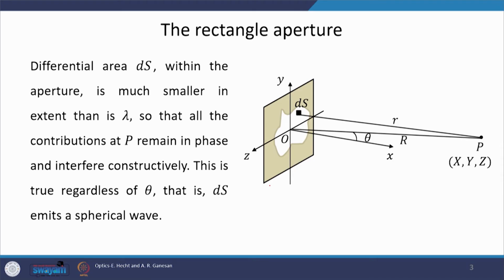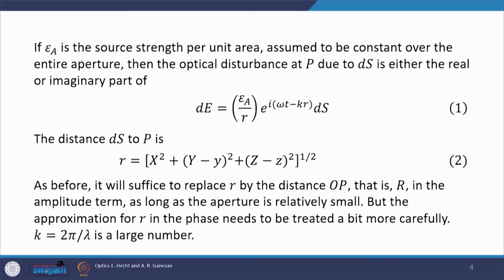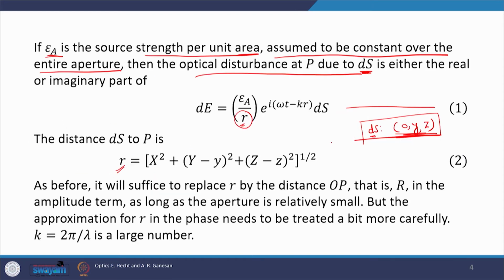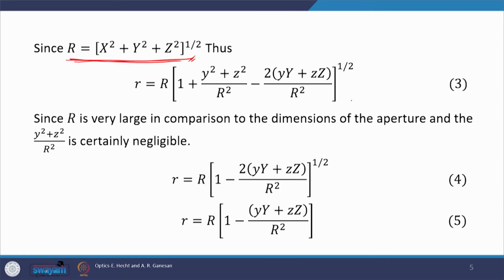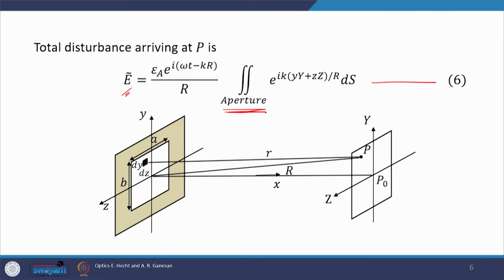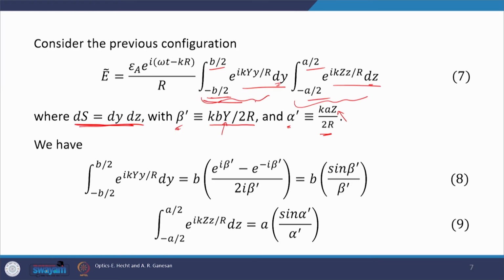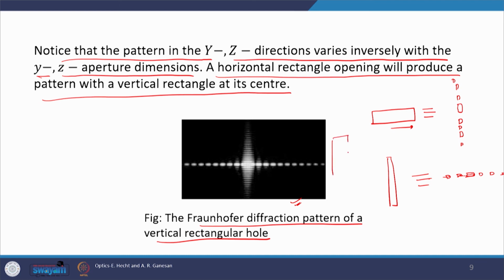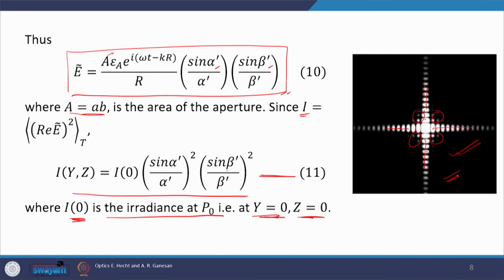Lecture 36 : Diffraction at a Rectangular Aperture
This lecture explains the diffraction when light passes through a rectangular aperture.